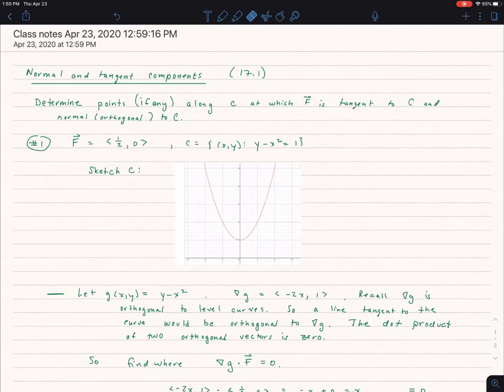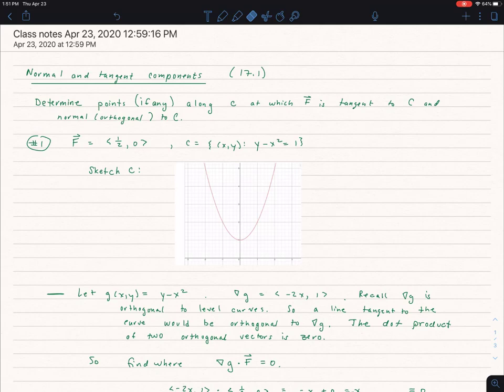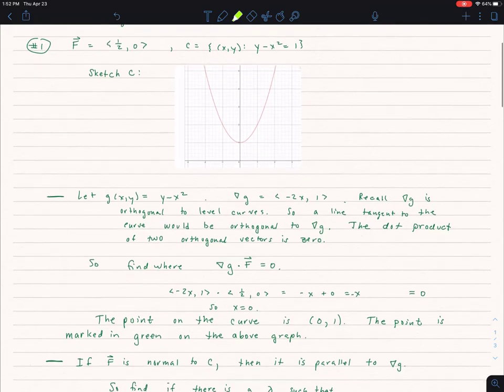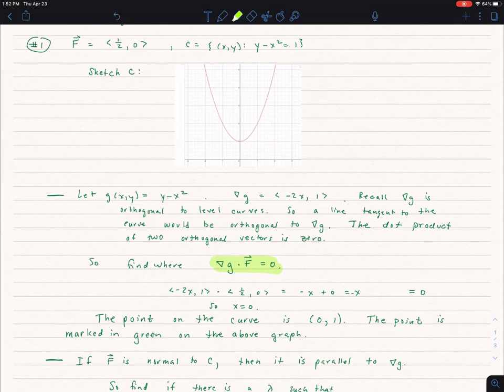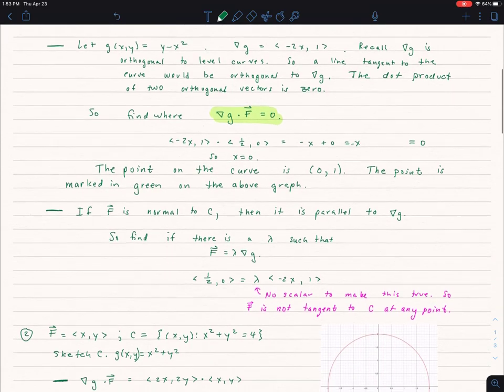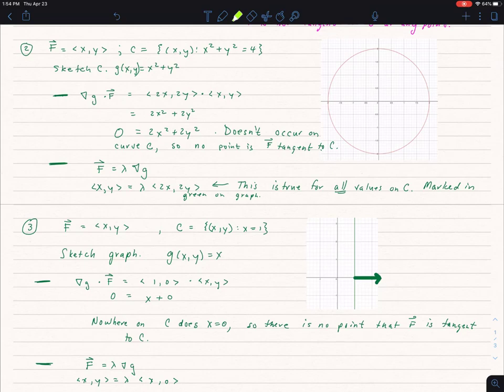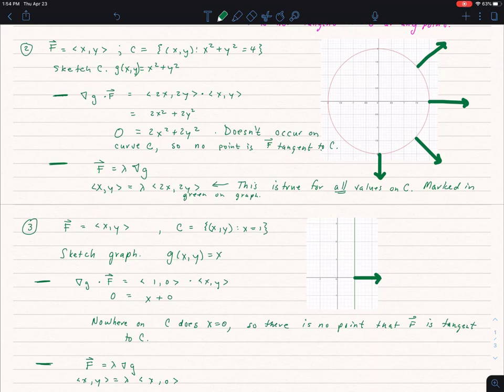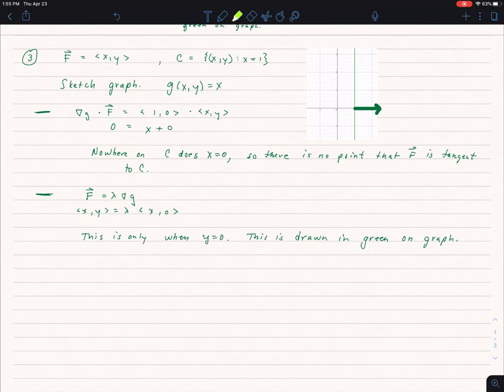Homework Help Section 17-1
Vector Fields